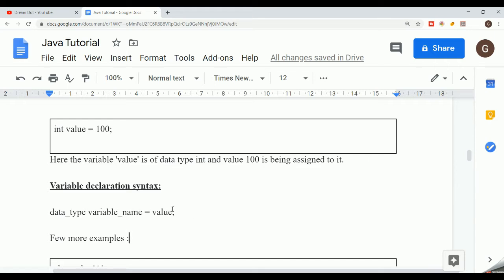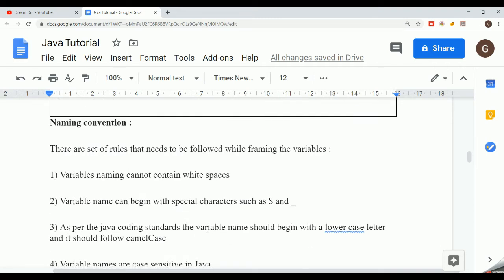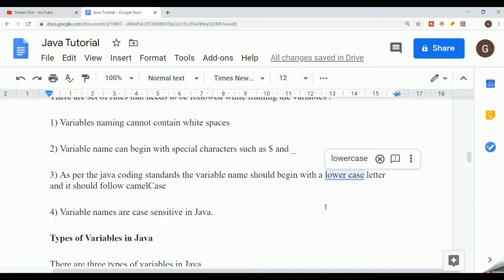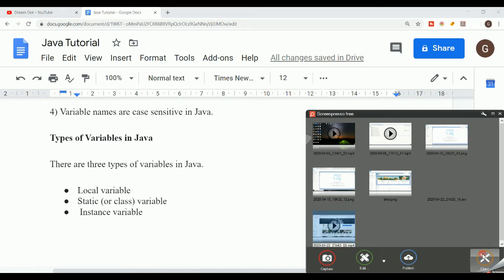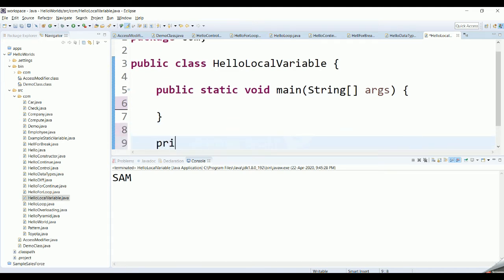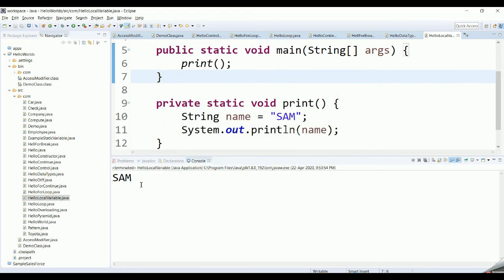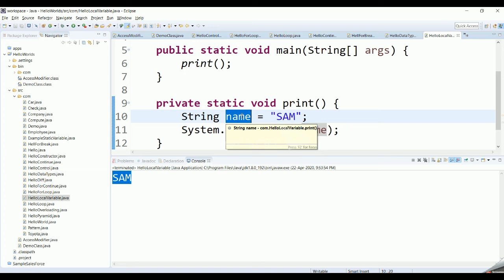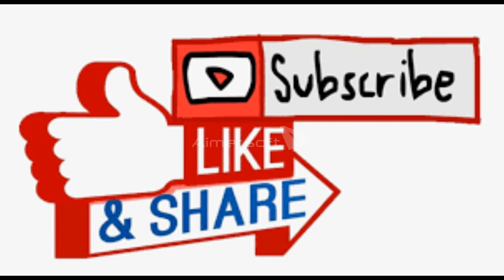Java programming tutorial for beginners | Local Variables in Java !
In this video we discuss about the following :
Java programming
java basics
What are local variables in java
Local variables
Instance variables
Static variables
Variables in java
Declare variable in java
Initialize variable in java